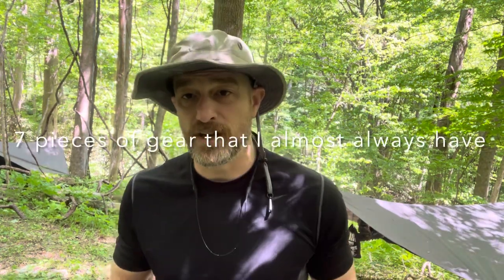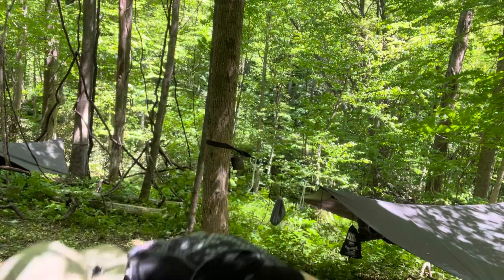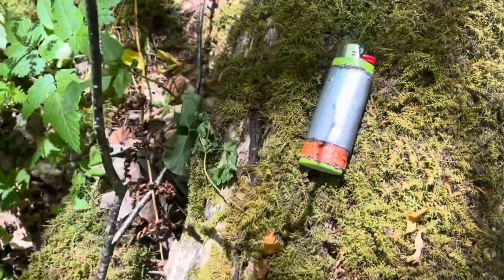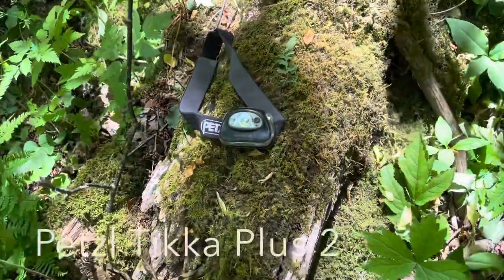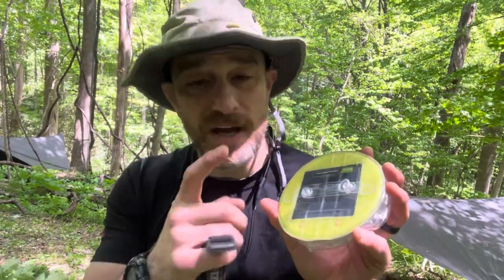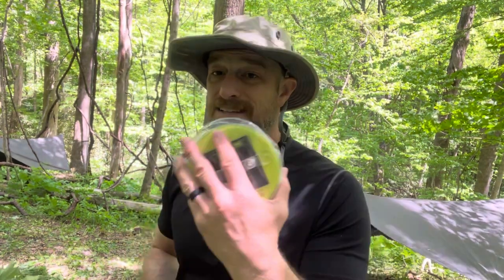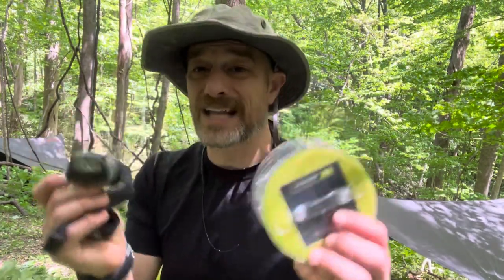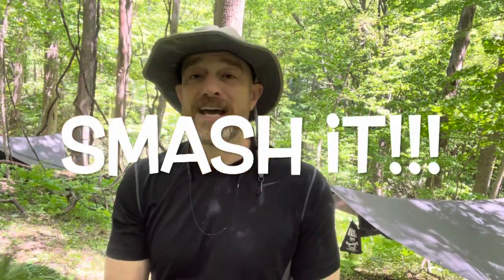7 Of my favorite pieces of gear! An EDC breakdown for the woods.